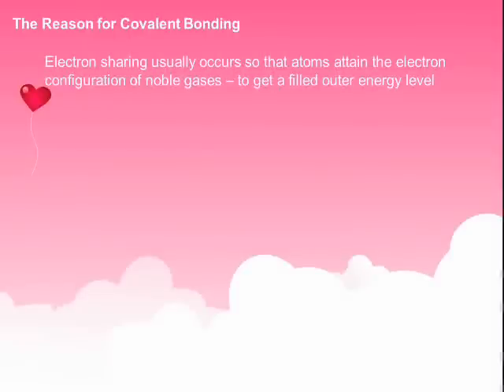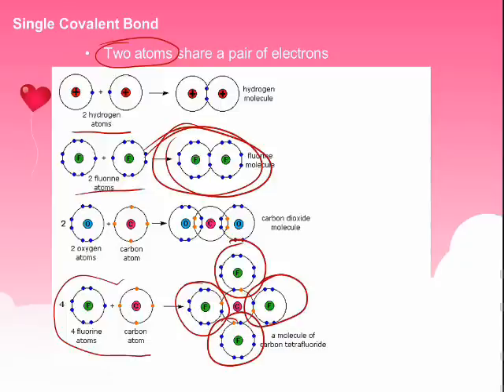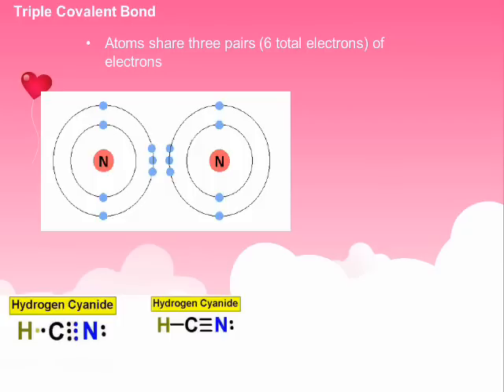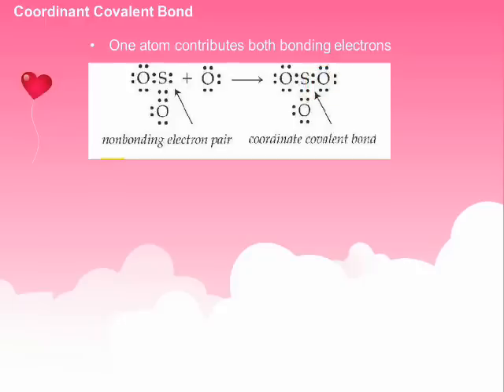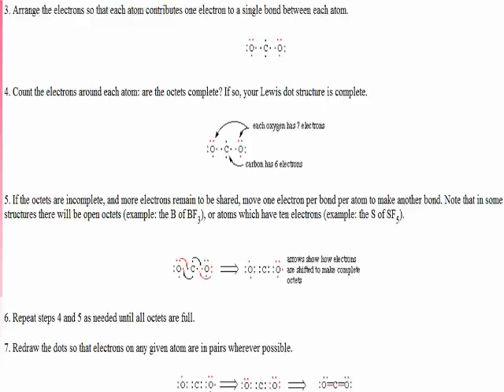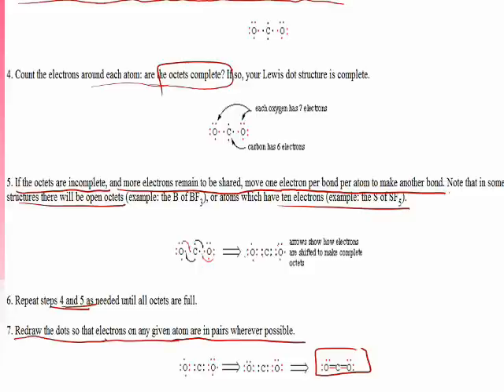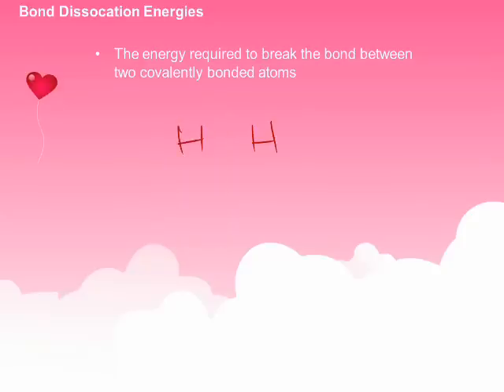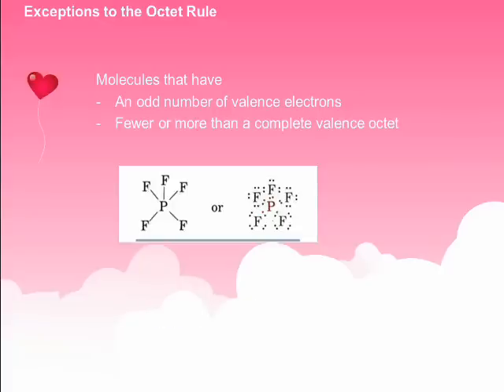Chapter 8.2 The Nature of Covalent Bonding